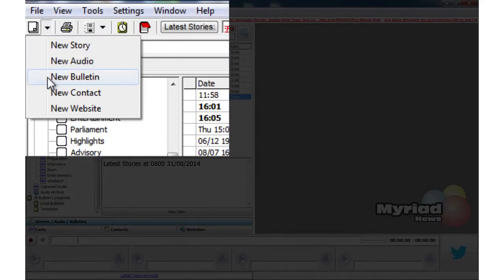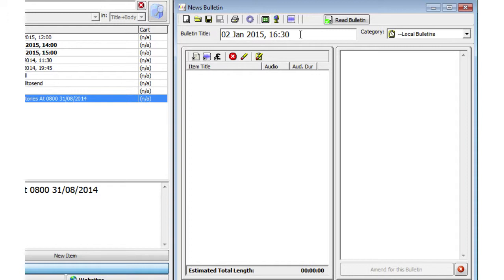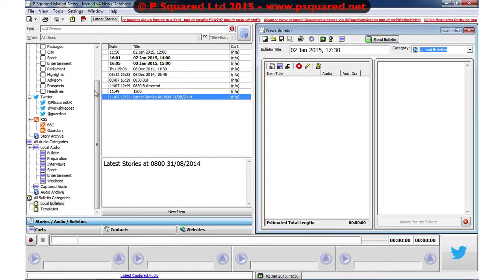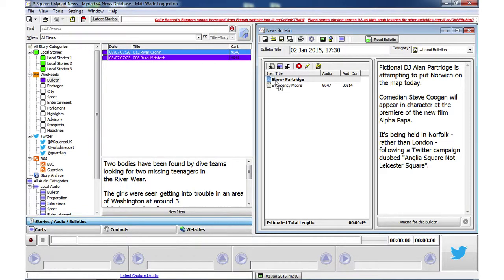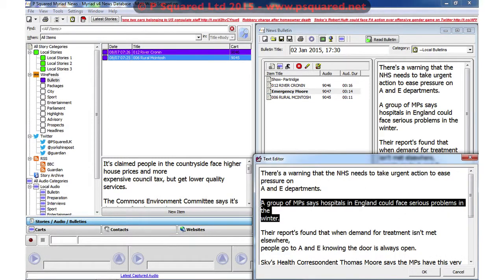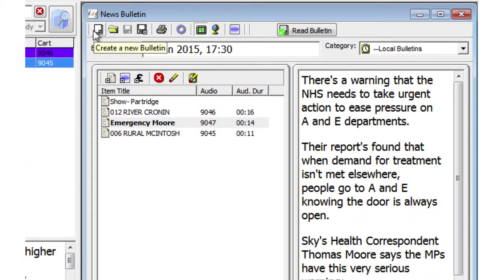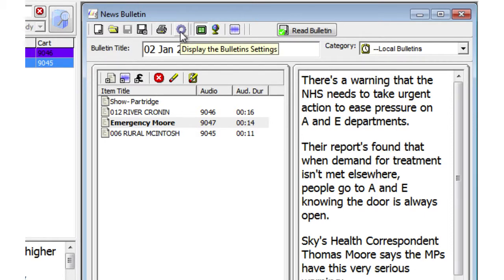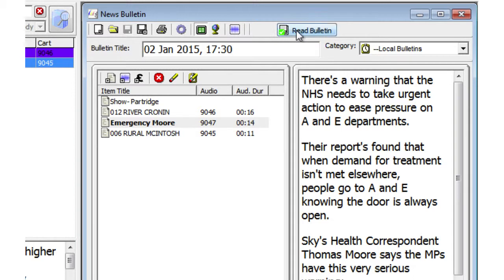Myriad News v4 - UPDATE - Create a new bulletin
This is one of the tutorial videos for Myriad News v4 from P Squared Limited.

Myriad News v4 is the latest generation of advanced Newsroom management software, designed for radio stations of all types and sizes. In conjunction with the manual and the help file system, use these tutorial videos as a guide to the operation of the software and some of the advanced features that it can offer you.

You may redistribute this video for Staff Training purposes ONLY. This video must not be edited or altered in any form whatsoever.